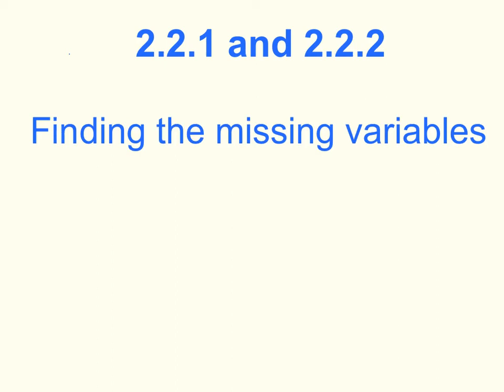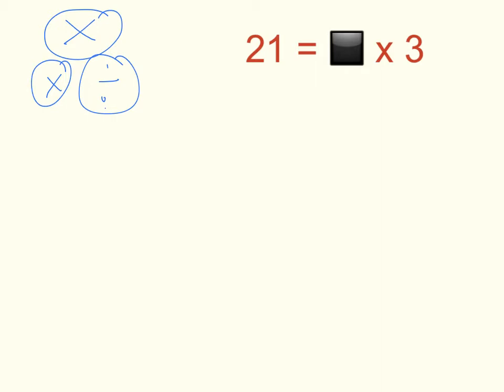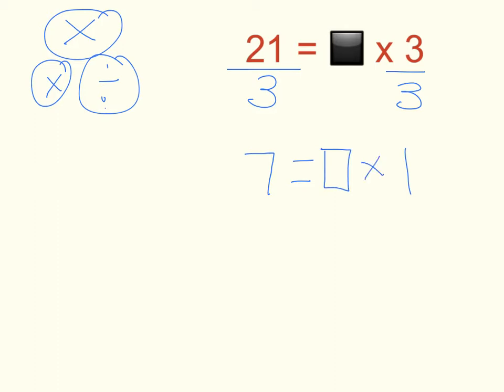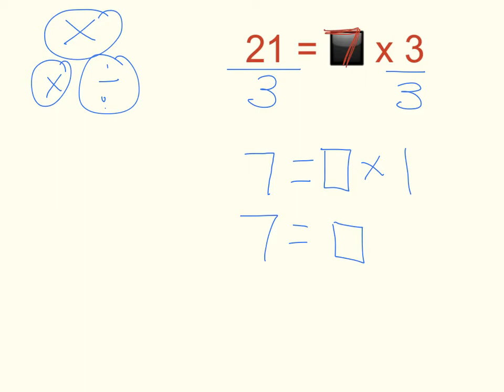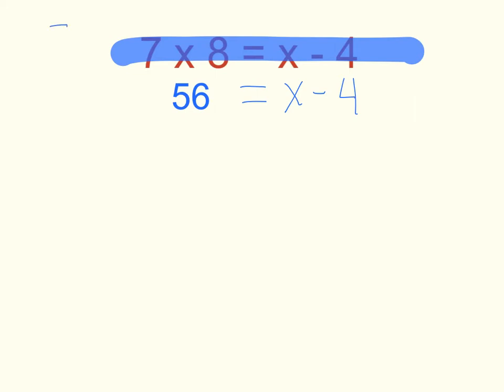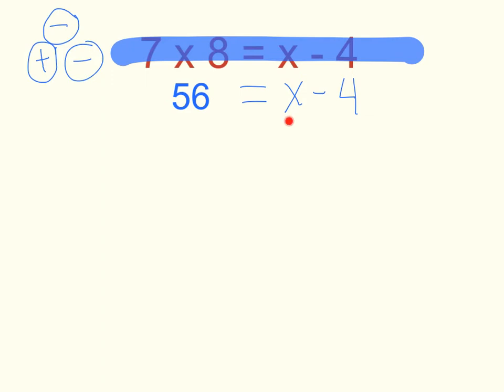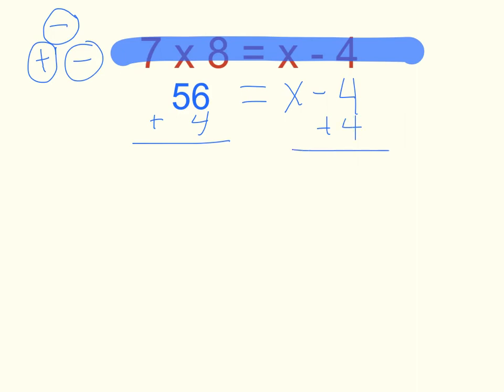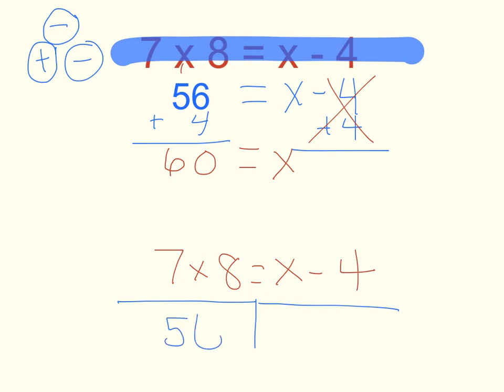2.2.1 and 2.2.2 solving for missing variables